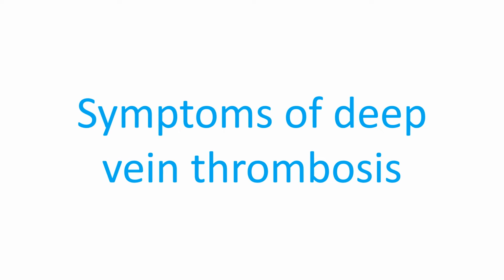Clots in veins (Deep vein thrombosis)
Blood clots can form in the blood vessels draining deoxygenated blood from various parts of the body (veins). This most commonly occurs in the deep veins of the legs, that too when one is bedridden after an operation or an acute illness. It is noted in women taking rest after childbirth as well. On rare occasions clots can occur in the deep veins of the upper limbs, but much rarer than in the lower limbs.

Pain and swelling of the limb involved is the most common symptom in deep vein thrombosis. The limb may become very much swollen in certain cases, with a colour change to bluish red. Sometimes deep vein thrombosis may manifest without pain and even swelling. It may manifest with only mild swelling of the limb.

Migration of clots from veins to the lungs is the most dreaded complication of deep vein thrombosis. If a large amount of clots migrate to the blood vessels of the lungs (pulmonary arteries), they can get blocked producing breathlessness, chest pain, dizziness and sometimes spitting out of small quantities of blood. In extreme cases, pulmonary embolism can be immediately fatal if the main pulmonary artery is suddenly blocked, preventing deoxygenated blood from entering the lungs for oxygenation.

Prevention of deep vein thrombosis is more important than treatment. Ensuring good mobility of the lower limbs while bedridden is the most easy method of prevention of clots forming in the veins. This can be done by encouraging the individual to move the lower limbs frequently while in bed, as much as permissible by the medical condition. If one is not able to move on one’s own, a helper can move the limbs passively. Another method used in hospitals is to give intermittent pneumatic compression using a cuff and a motorized device. Yet another method is to provide elastic compression stockings. In addition to these measures, when medical condition permits, medications which reduce the clotting tendency of blood can be given. But these medications have the inherent risk of bleeding from the wounds in case of operations.